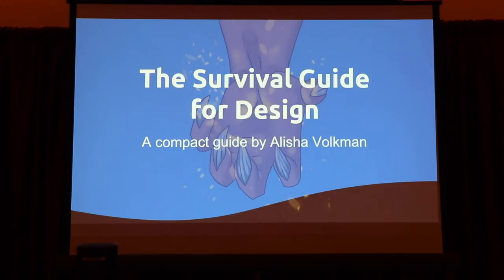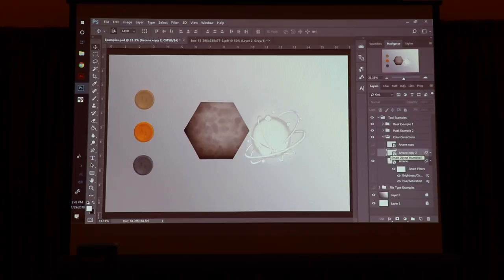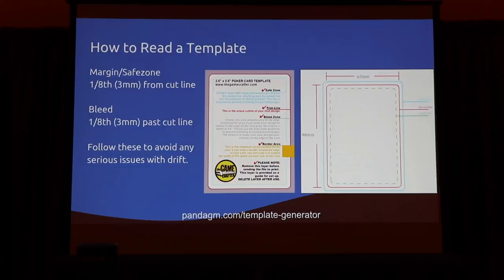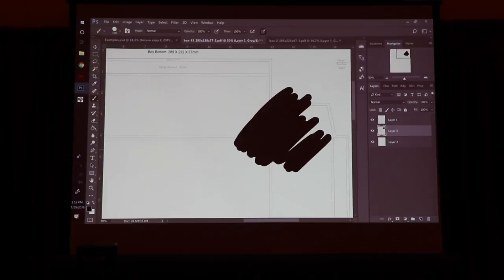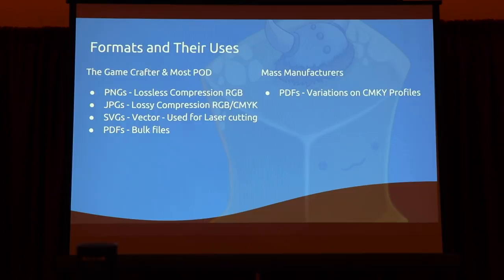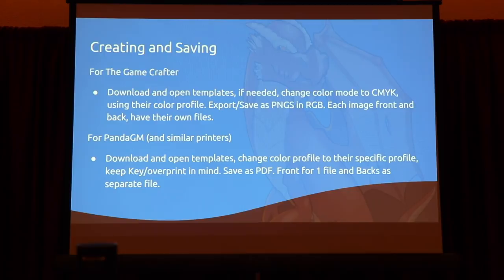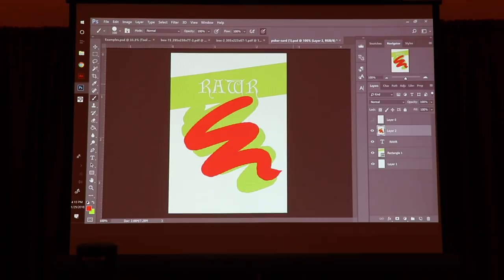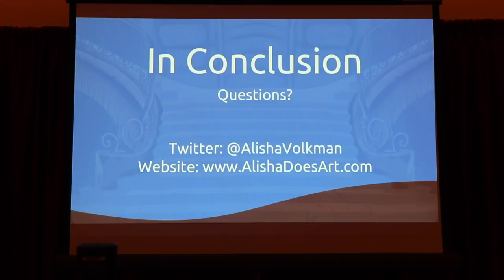Crafter Con 2018 - Alisha Volkman: The Survival Guide for Design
This session from Crafter Con 2018 serves as a guide on how to pick the best program for you needs when creating and handling your board game files. It also covers the pros and cons of different types of programs. You'll also learn the basic tools of these programs that you will need. Learn to read and understand different manufacturers templates and how to use them in these programs. Learn a bit about sizes and formats for saving them.

Alisha Volkman is a game designer and artist. She does contract art via AlishaDoesArt.com.